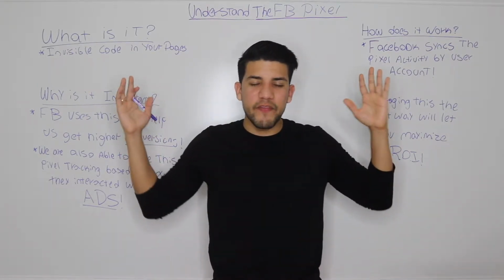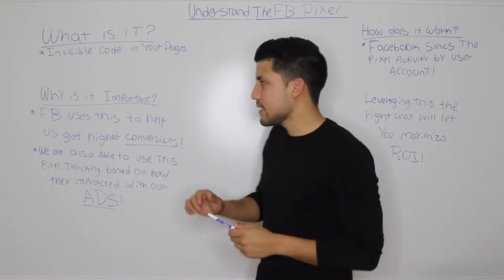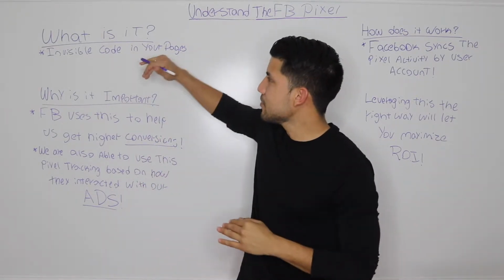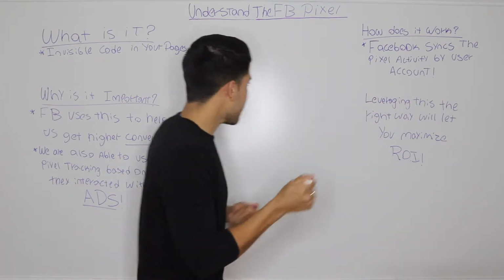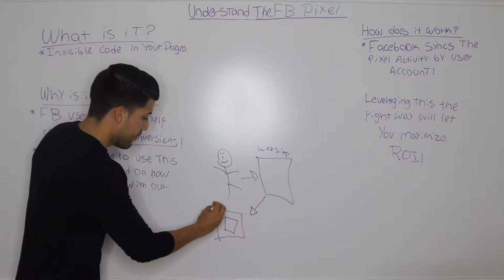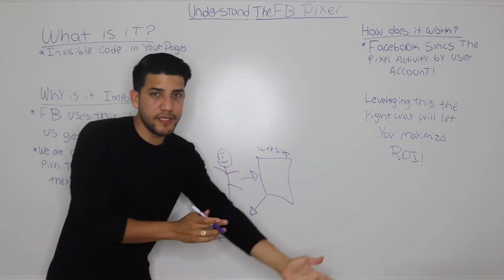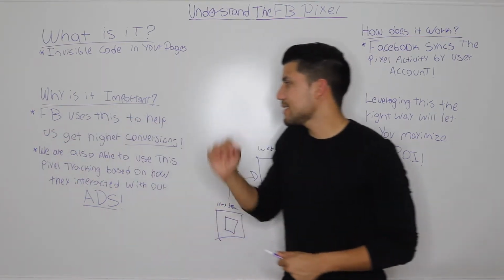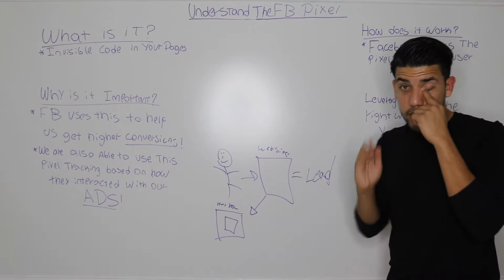What Is The Facebook Pixel? For Beginners!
Get The SMMA Bundle:
* Agency Website
* On-Boarding Funnel
* SMMA Contract
* Outreach Scripts
* Killer Close Script

If you’d like to work with my marketing agency, you can find out more

Wondering about a subject?